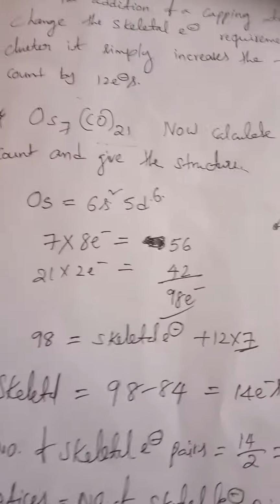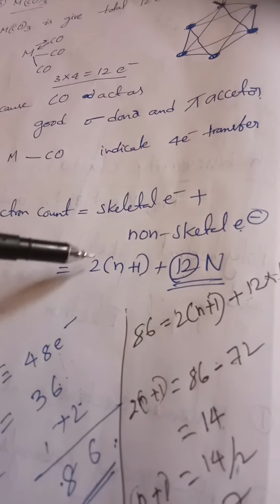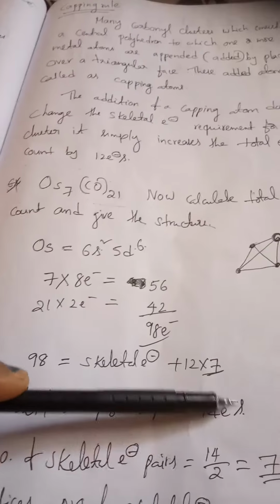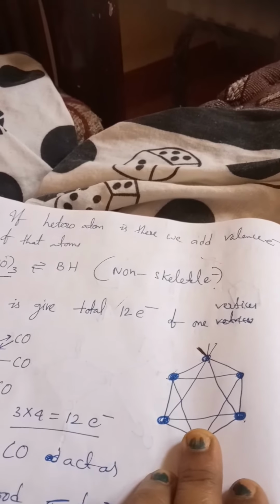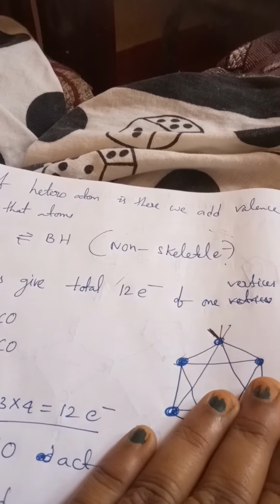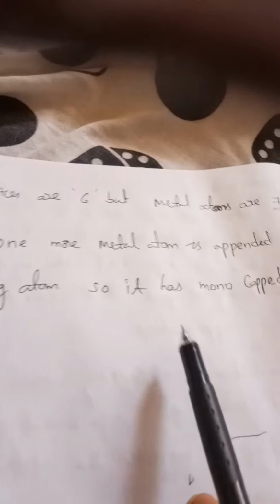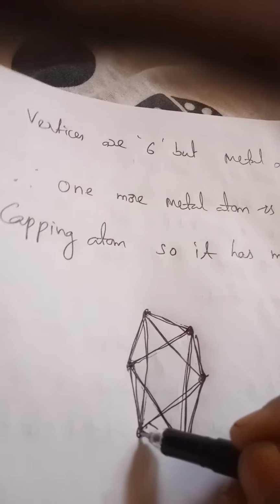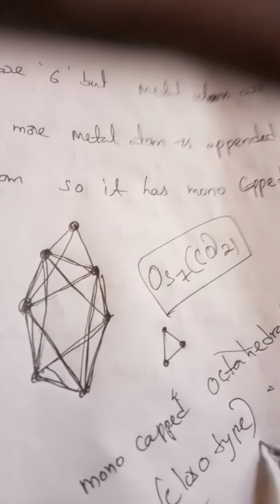31 March 2020